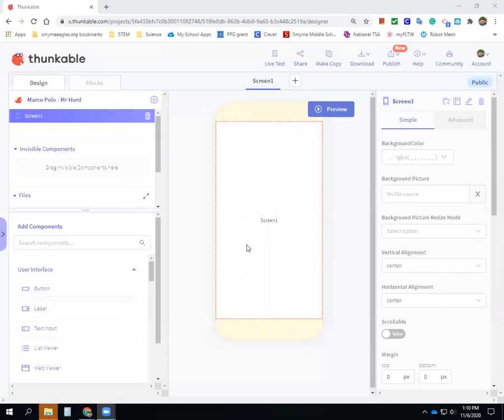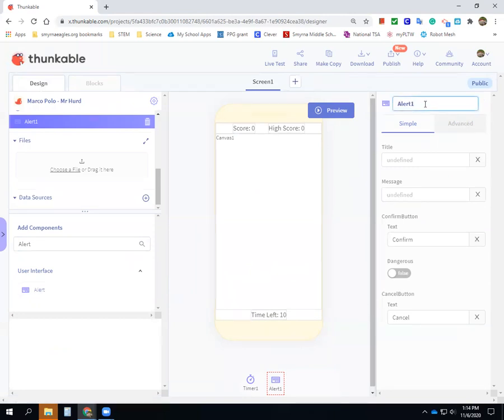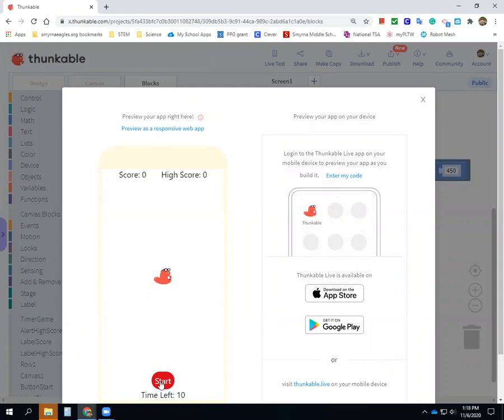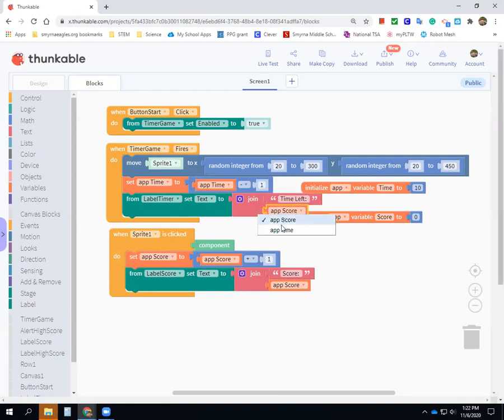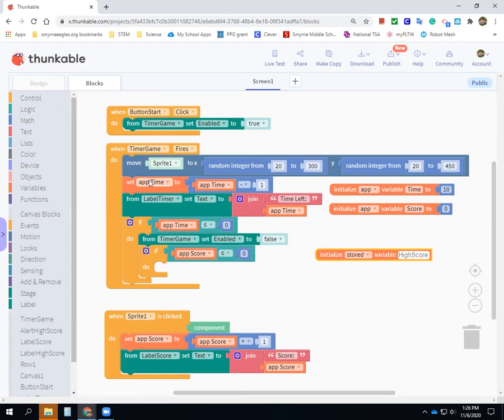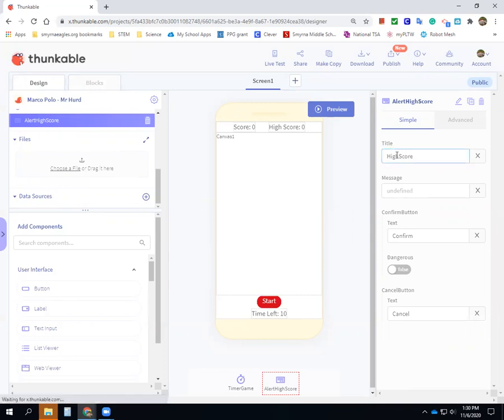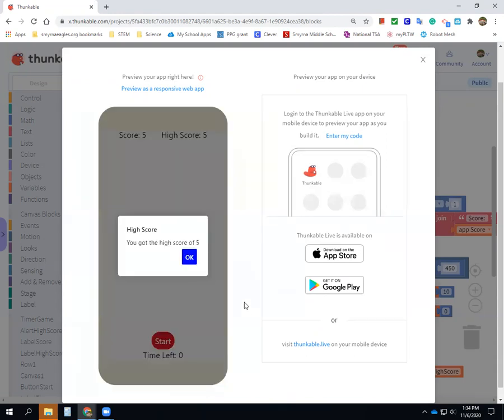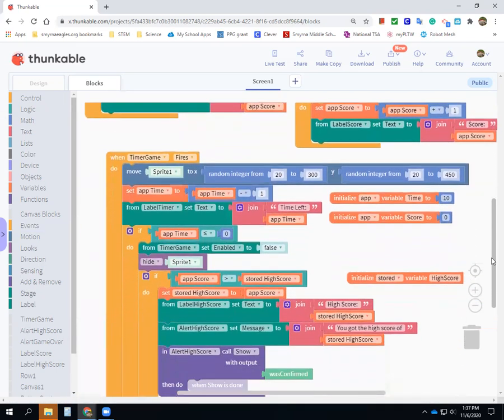Marco Polo Thunkable App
Using thunkable to create an app where the user clicks on a sprite to get a point.